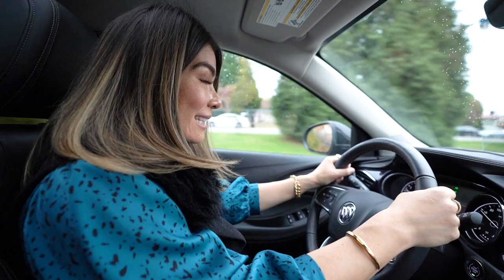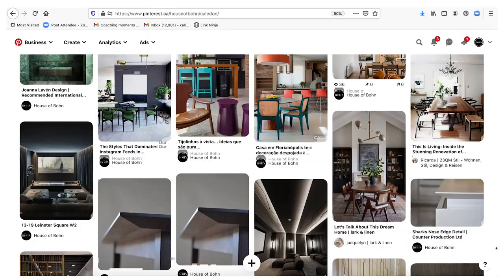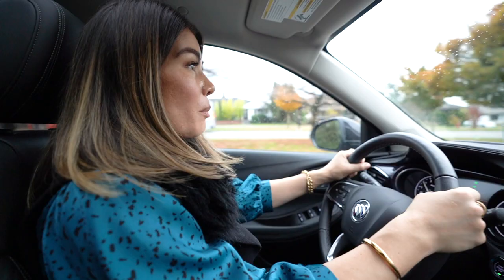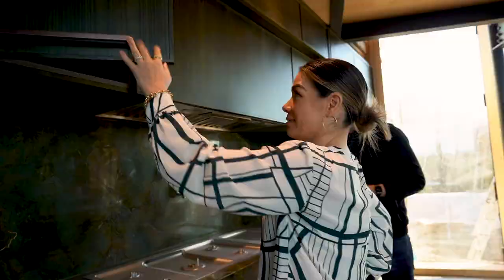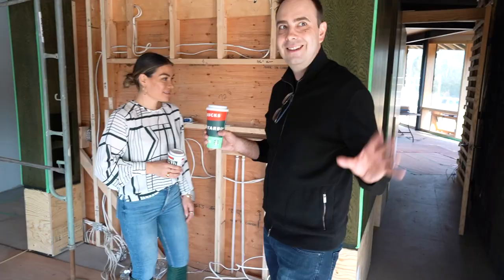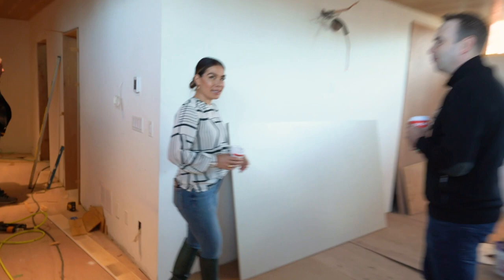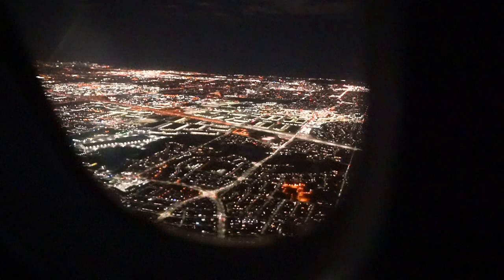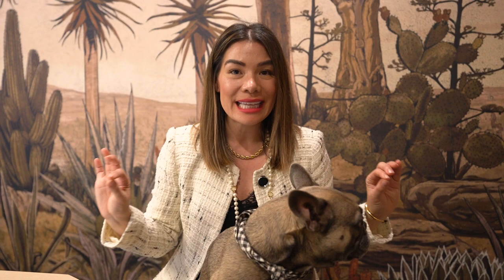Vlog: IN-PROGRESS HOUSE TOUR!! Toronto | KARIN BOHN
AD | This video is in collaboration with Milanote - Make sure you check out for yourself!

In this video I'm touring your through one of the latest projects by House of Bohn, our Caledon (Toronto) House!

I'm also going to show you how we're integrating Milanote, a new program, into our office and design progress. Milanote is like Pinterest, but on steroids so design enthusiasts - you're going to love this video!!

Don't forget to let us know what you think of this video and leave us your comments below!

xK

Karin Bohn is the founder and creative director behind the award-winning Vancouver-based design firm, House of Bohn Karin established the interior design firm over 11 years ago, and since has made her mark on the West-Coast Canadian design scene in many industries including high-end residential, multi-family, restaurants and retail. Karin’s passion to create is the reason behind her YouTube channel. In addition to working at the helm of her interior design firm, she experiments with storytelling and "giving-back" in a digital medium – video. Her self-titled YouTube channel is an on-going passion project and online world that’s not only a space to share her expertise in interior design, style and business, but is also dedicated to helping others grow their own successful businesses.